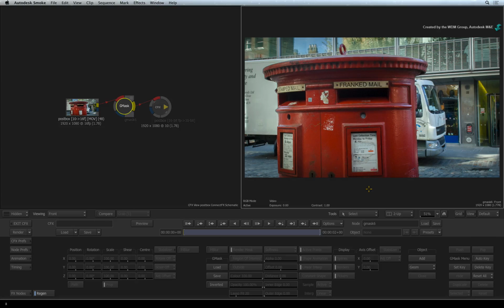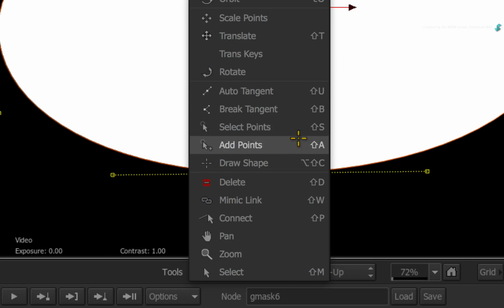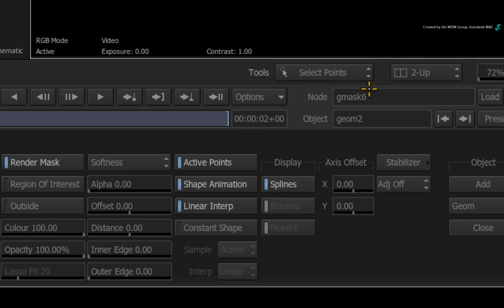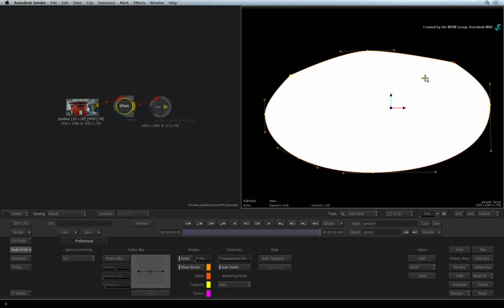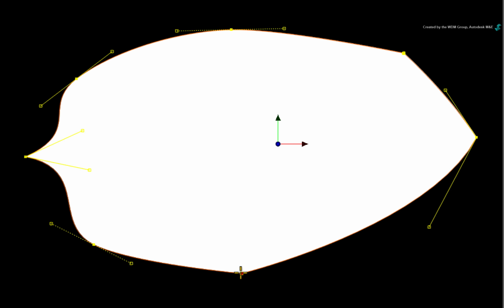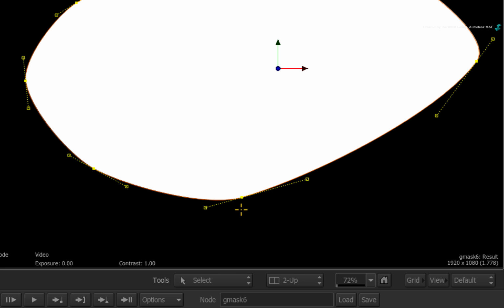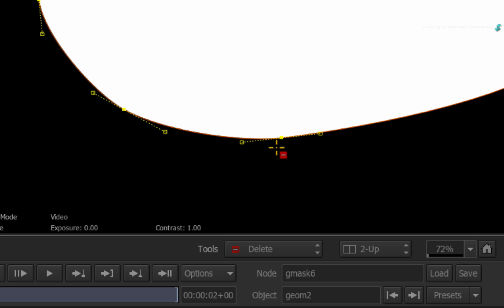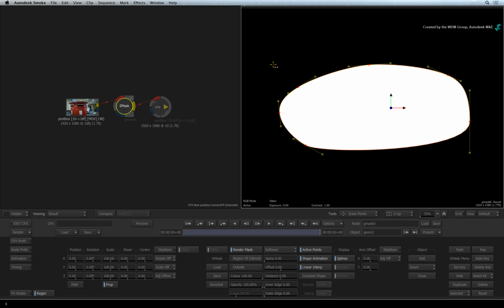Editing Gmasks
Level: Beginner
Recorded in: Autodesk Smoke 2015

This video goes through all the different tools you have for editing your masks.

Workflows, tips and keyboard shortcuts included.